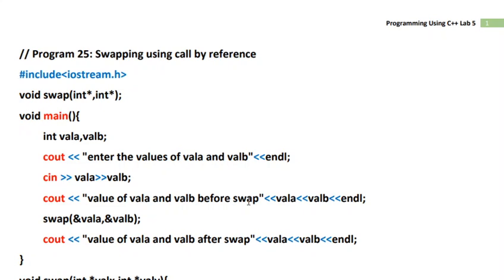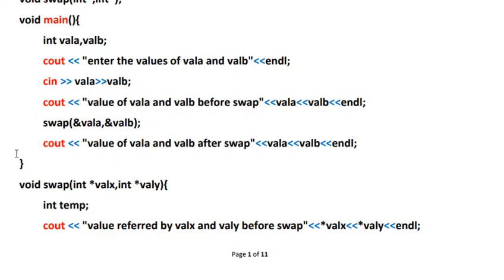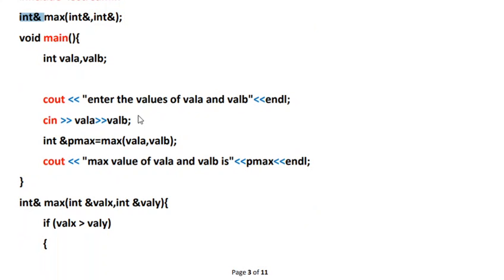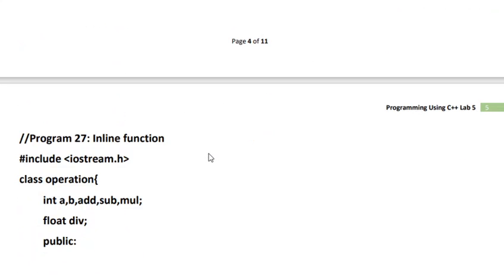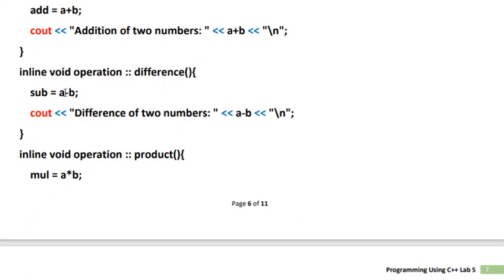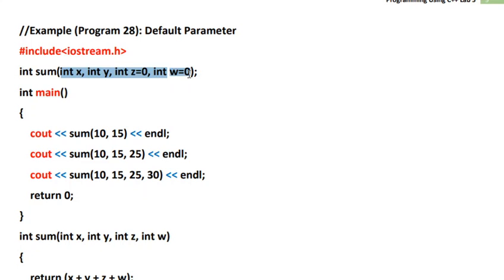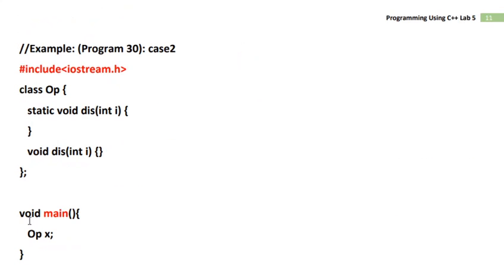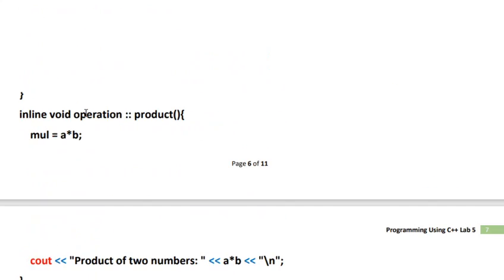Class 5 Lab